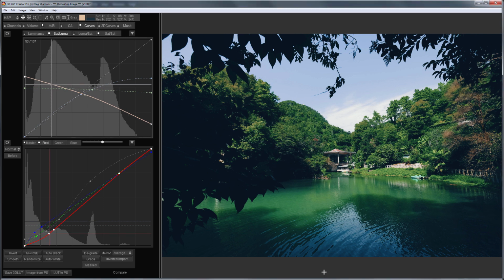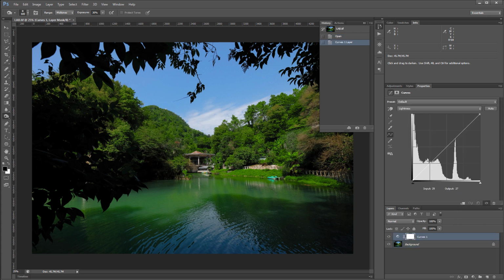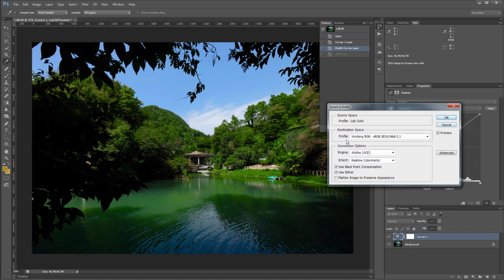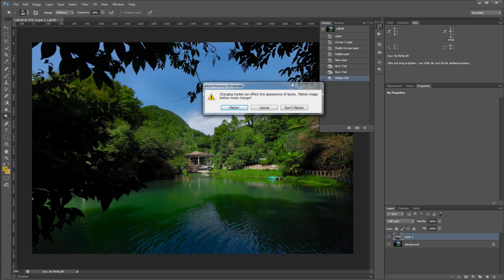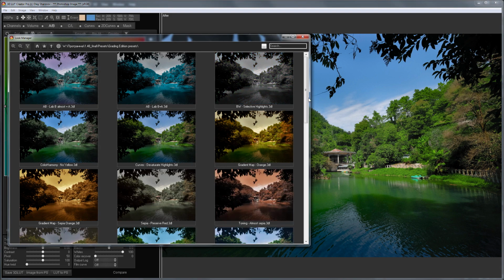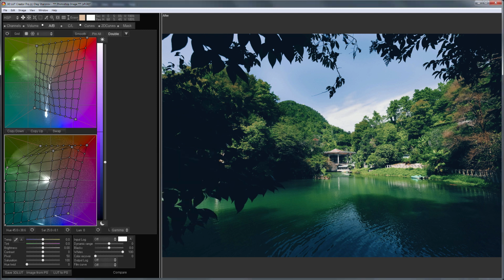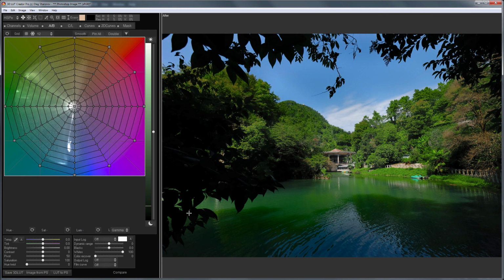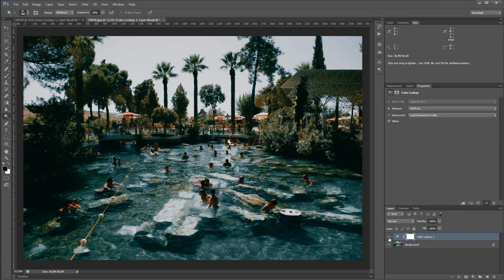How to apply LUTs to LAB and CMYK files in Photoshop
In this video I will show you how to apply LUTs to LAB and CMYK files in Photoshop! As many of you already know, in Photoshop you can apply LUTs only to files in RGB color model. To apply LUTs to CMYK or LAB files users have to convert their photos to RGB, apply LUT to them, and then convert them back to LAB or CMYK. In this video, I will show you how to apply LUTs directly to files in other color spaces in Photoshop using Abstract color profiles!